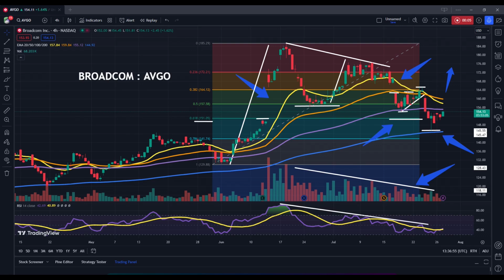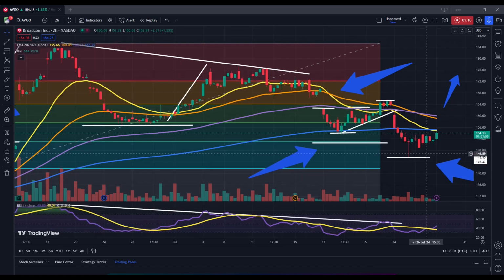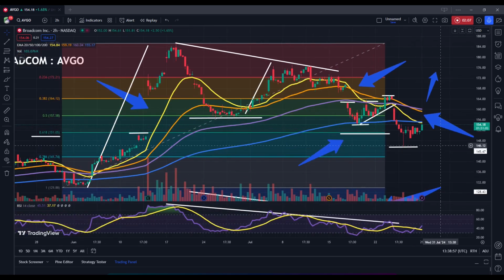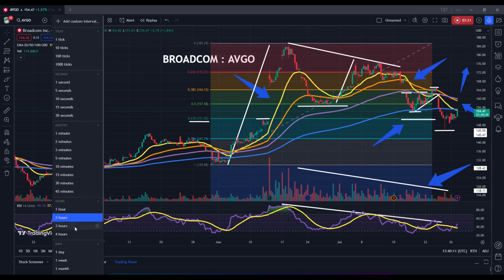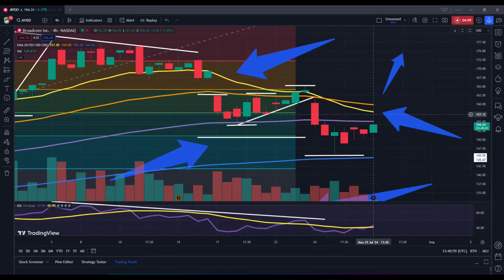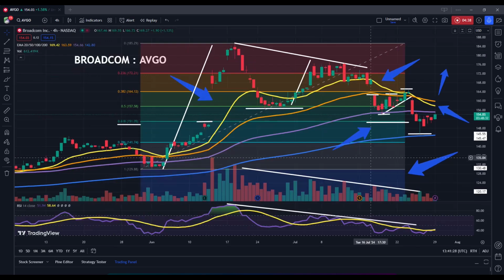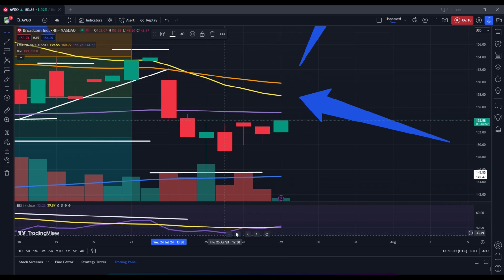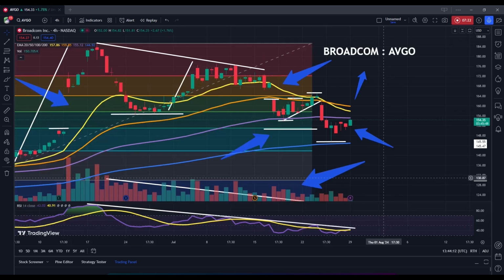BROADCOM : Stock Price Prediction (AVGO TARGETS)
BROADCOM : Buy or Sell? - AVGO Stock Price Prediction (with Trading Levels) for actionable investments in real-time financial markets.

$AVGO : BUY or SELL?